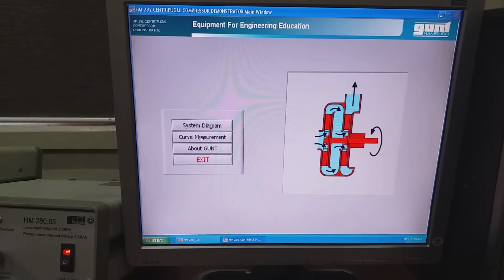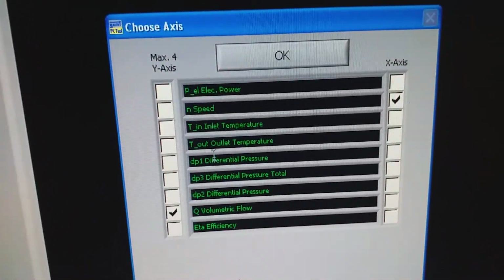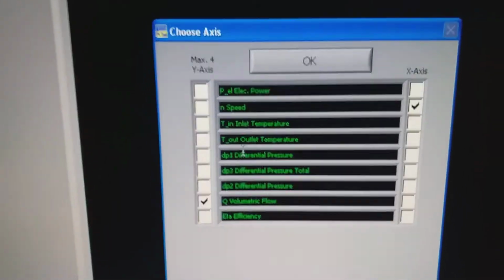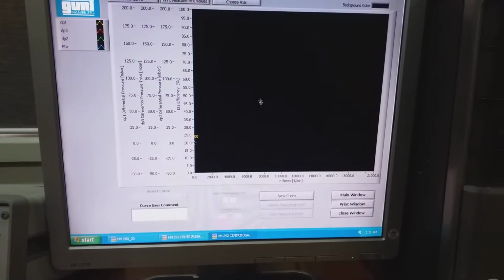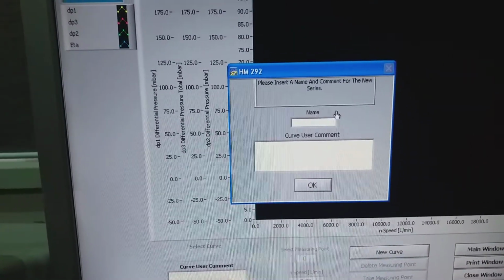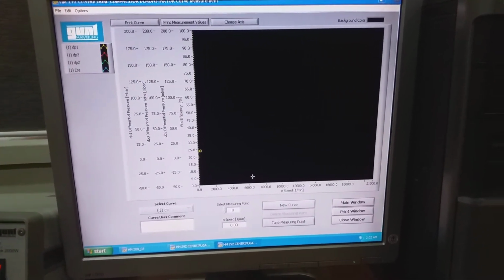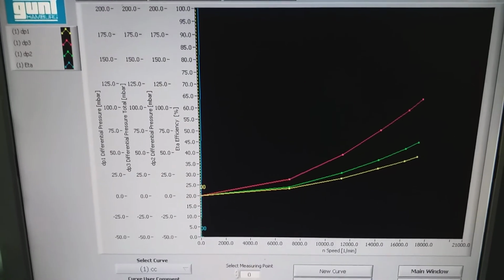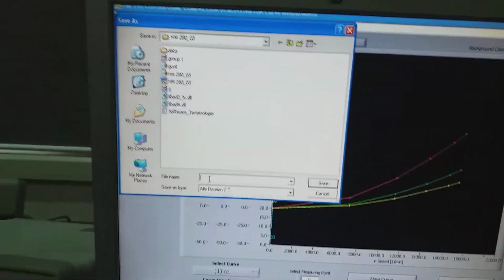Introduction of Centrifugal compressor demonstration unit